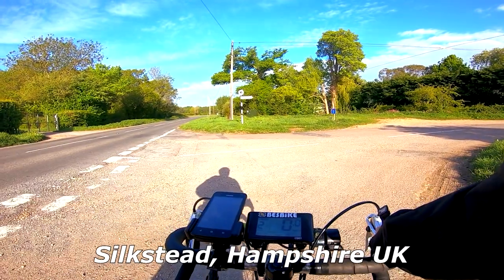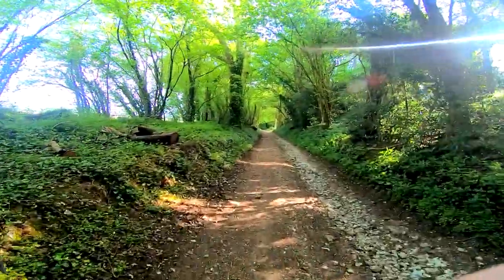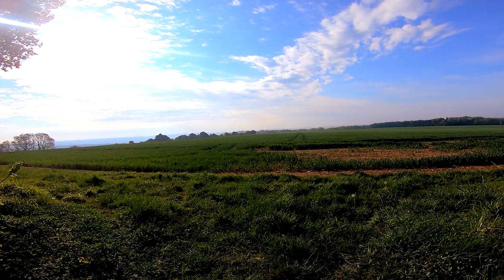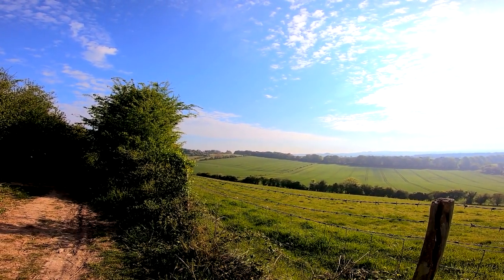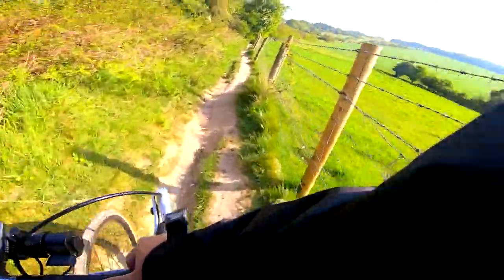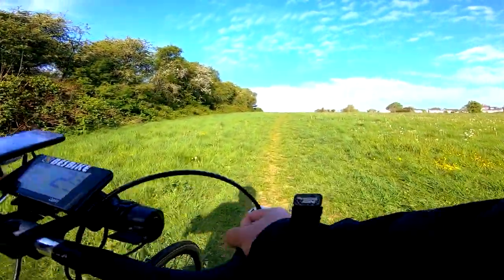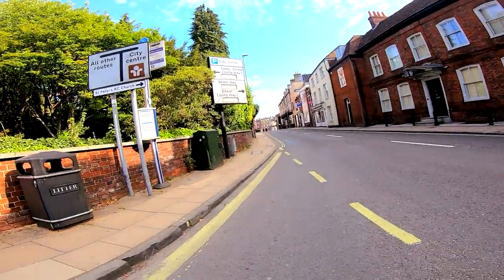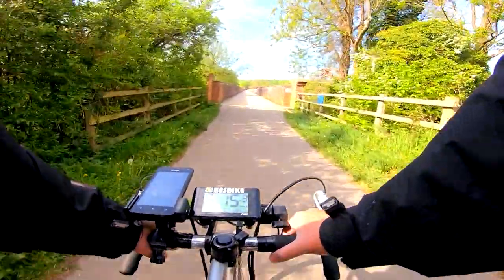Yew Hill Nature Reserve Winchester 2020 Retro Gravel Bike Ride Adventure England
Yew Hill Nature Reserve Winchester 2020 Retro Gravel Bike Ride Adventure